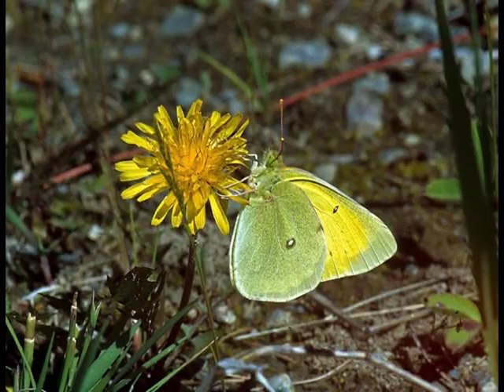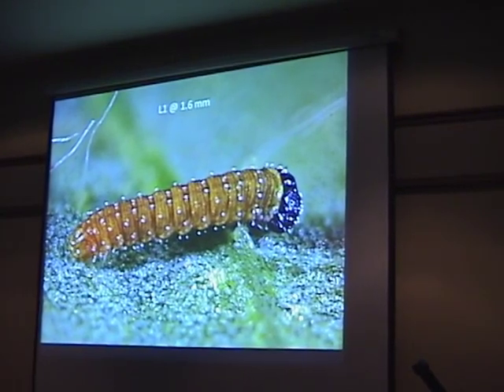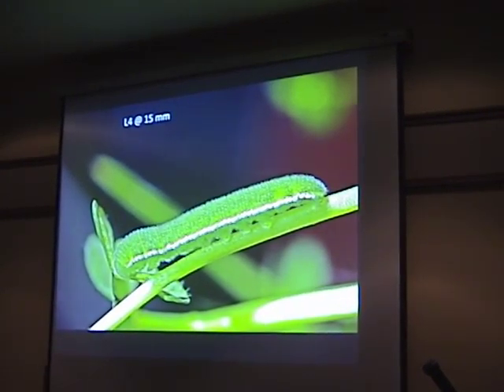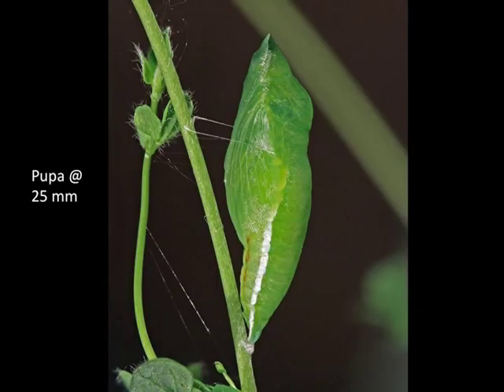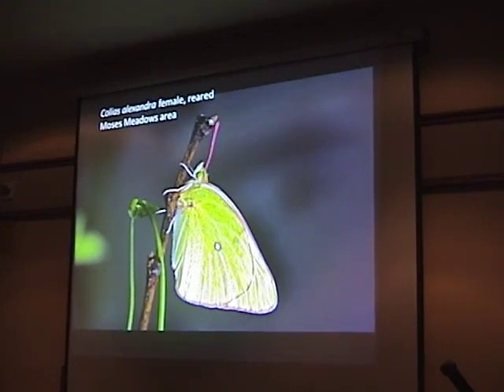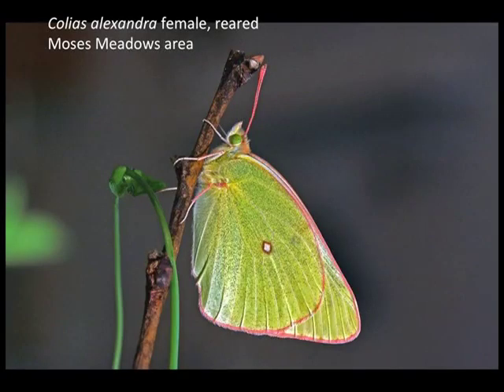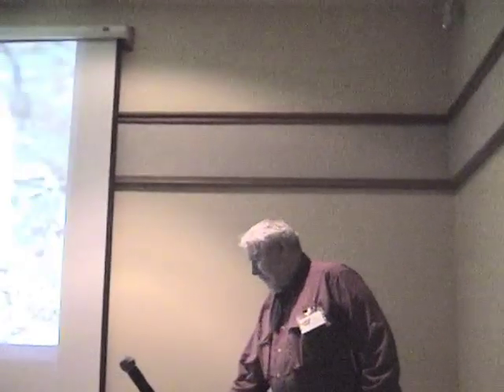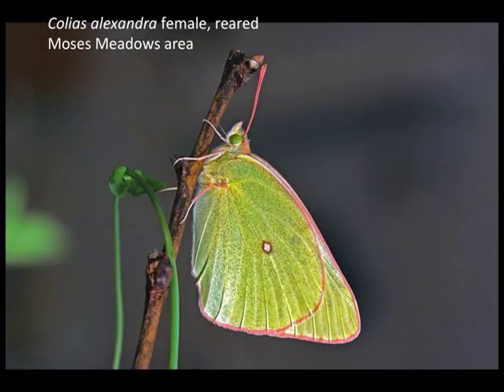WBA - Species Profile: Queen Alexandra Sulphur - Dave Nunnallee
Species profile presented by Dave Nunnallee at the Washington Butterfly Association, Seattle.

Produced by Al Wagar for WBA.